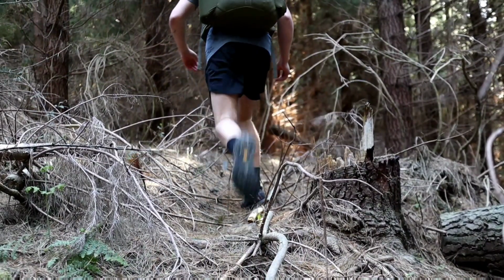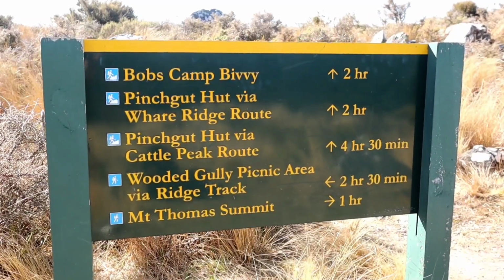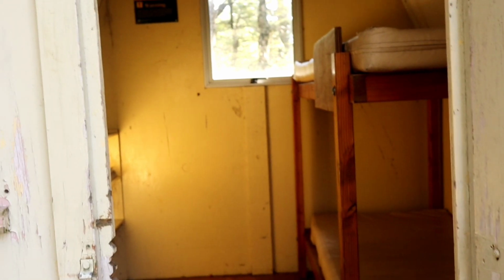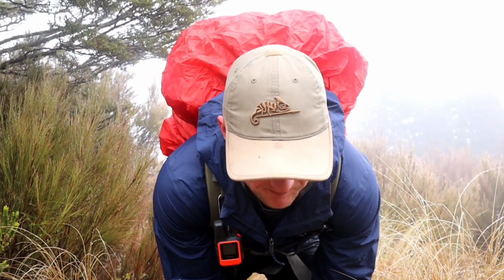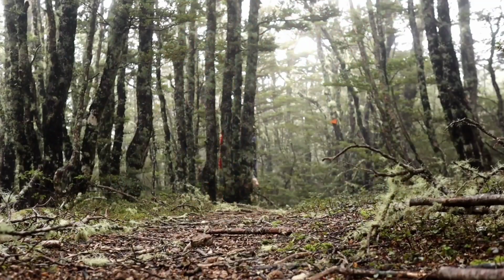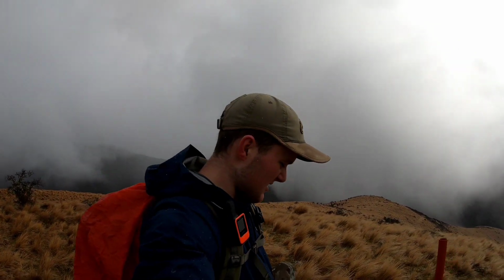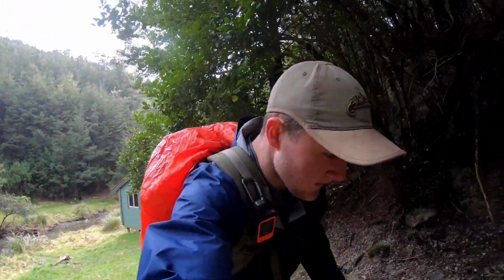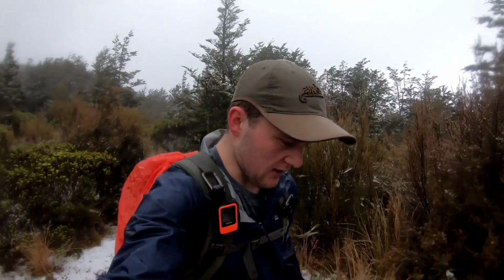Solo Hike and Tarp Camp - Wind, Sun, Rain and Snow | 4 Seasons!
My first time exploring Mount Thomas Forest Conservation Area. I headed out for a solo overnight hike and tarp camp, checking out Bob's Camp Bivouac and Pinchgut Hut. I headed up the ridge track to access Bob's Camp Bivouac Route and set up a tarp camp near the shelter. The next day, I took the unmaintained cattle peak track down to Pinchgut Hut and then hiked the Whare route down to the Wood Gully Camping Area.
It was an awesome trip and I got to experience a variety of weather, from the sun and wind to the rain and snow.